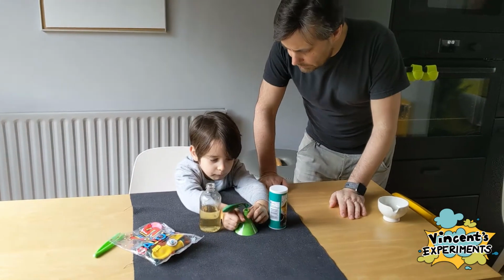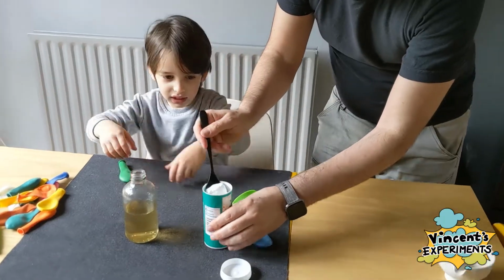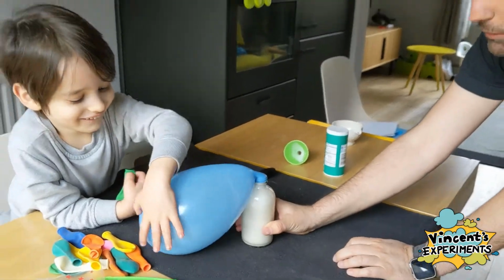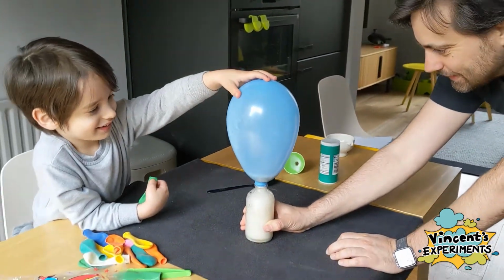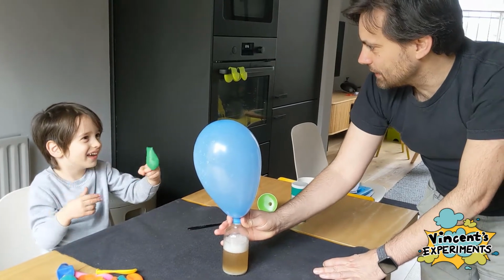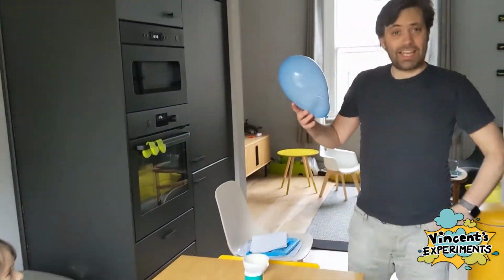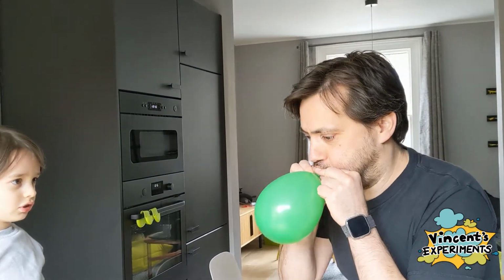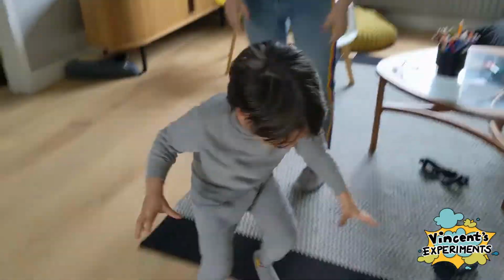Vincent's Balloon blow up experiment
In today's experiment, we discover a new way to blow-up balloons.
We poured vinegar into a small bottle, and filled a balloon with a few spoons of baking soda (bicarbonate of soda). We then attached the balloon to the bottle and tilted it so that the baking soda and vinegar would mix, and it blew the balloon up!
We then also realised that the balloon was filled with carbon dioxide (CO2), and so was heavier than a normal balloon!
You can try with rubber gloves if you have some, or even a plastic bag!